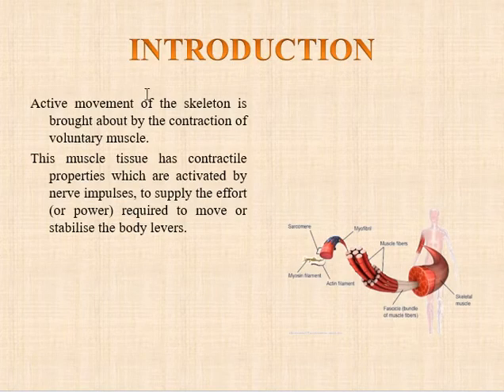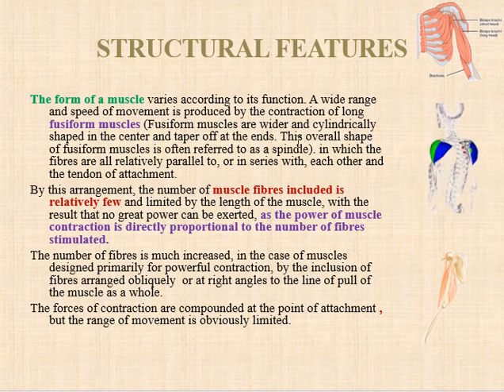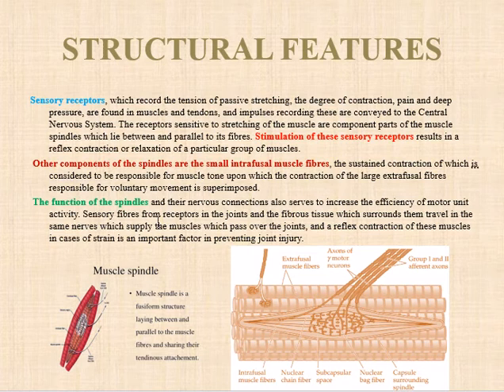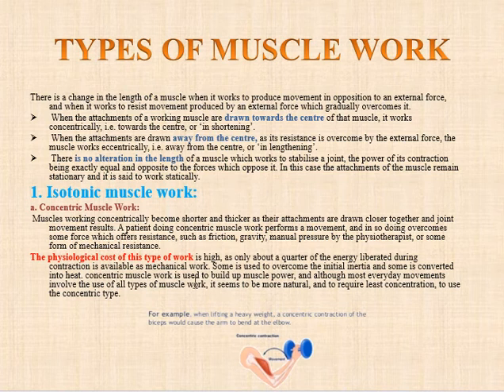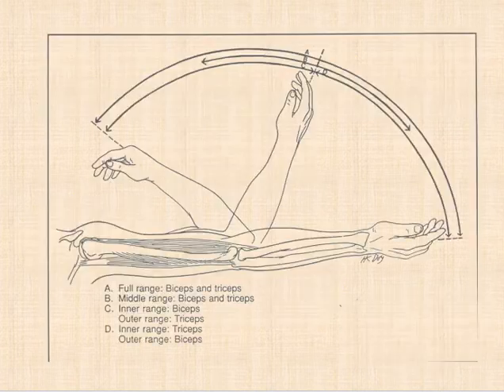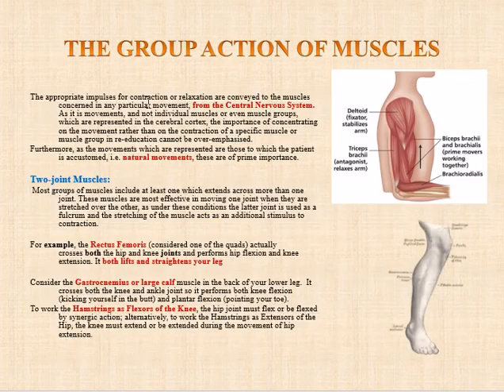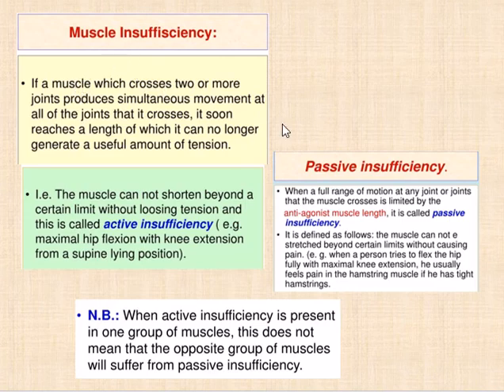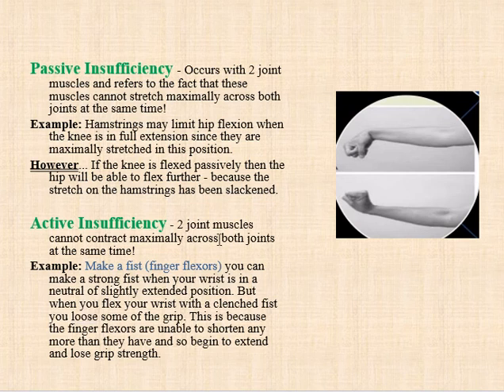Chap 15.....muscle strength part 1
In this video lecture,our learning objectives:
Structural features of muscles will be discussed in detail.
Muscle fiber types will also be discussed .
Types of muscle work.
Ranges of muscle work.
Group action of muscles and group movements of joints will also be discussed with examples.
Further active and passive insufficiency along with examples also be discussed.